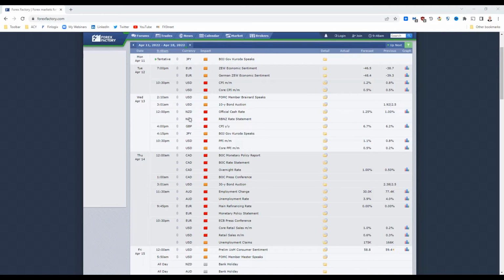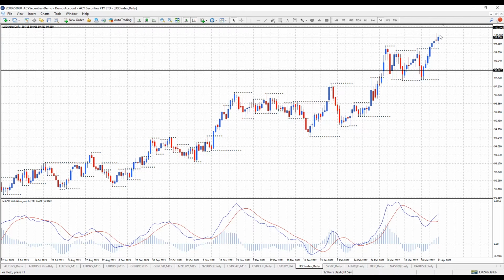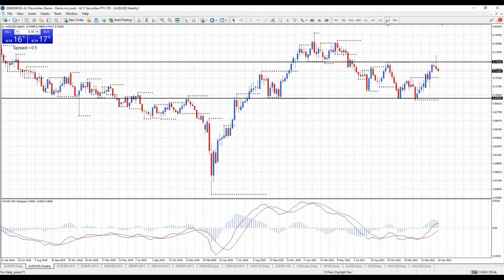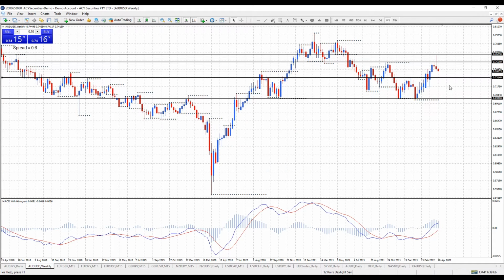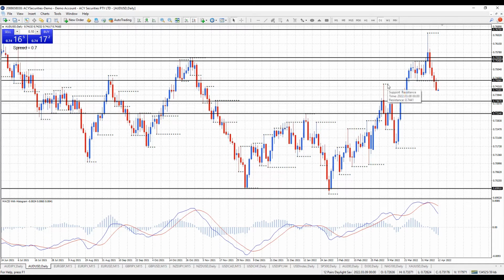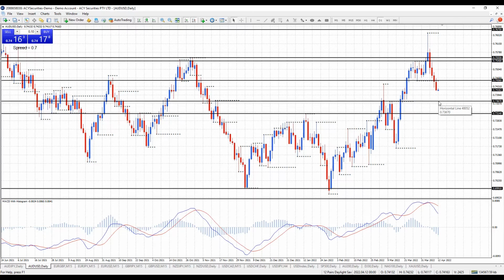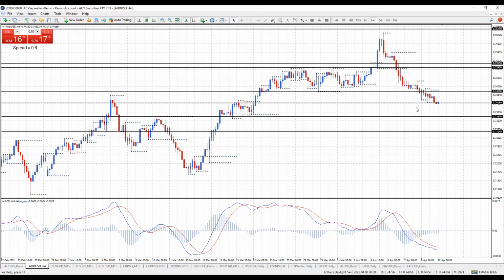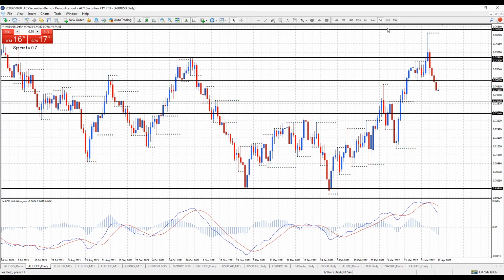AUDUSD Reversal Targeting 0.7314 Weekly Support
12/04/2022

The Fibonacci Tool, Price Road Map, & How to Identify the Trend Continuation Pattern
During this webinar, Duncan will show you how to draw and use the Fibonacci tool correctly on your charts and apply it to your trading. Finishing with a specific live chart exercise to cement your learning.

19:00:00 Sydney Time

13/04/2022

During this webinar Duncan will review 12 currency pairs, determine the key support and resistance trading levels for the week ahead, discuss his favourite risk to reward trading opportunities, and answer your trading questions.

19:00:00 Sydney Time

14/04/2022

How to Use the MACD Indicator in Bull & Bear Markets & Identify Divergence
Discover how to use the MACD indicator, determine the underlying trend, and learn how to use the power of divergence. Duncan will finish by analysing the live charts and take you through a MACD trend and divergence exercise.

19:00:00 Sydney Time